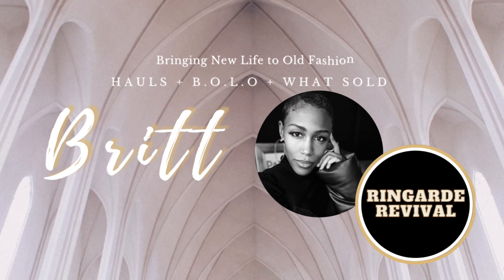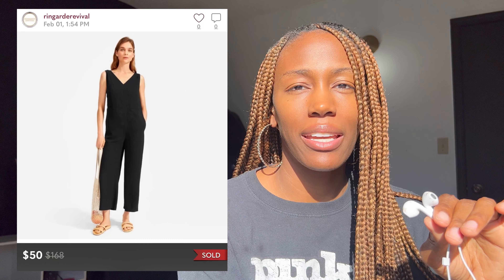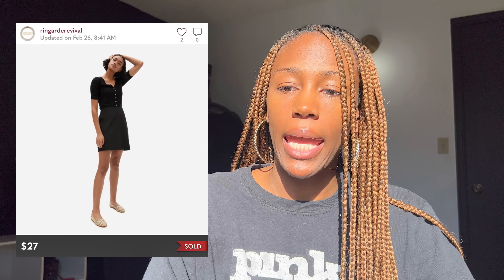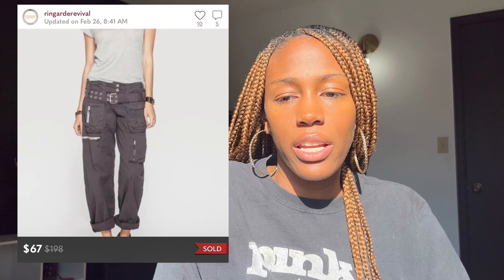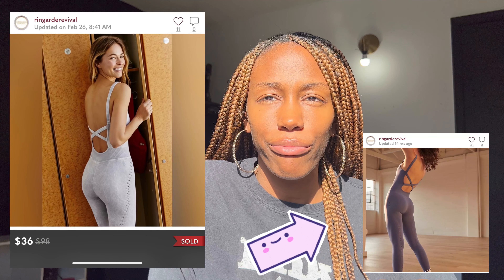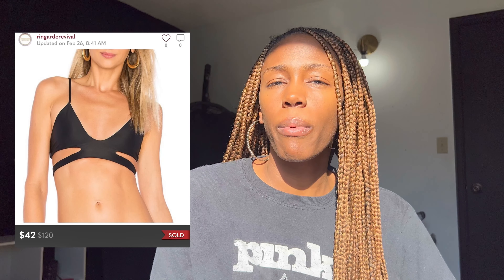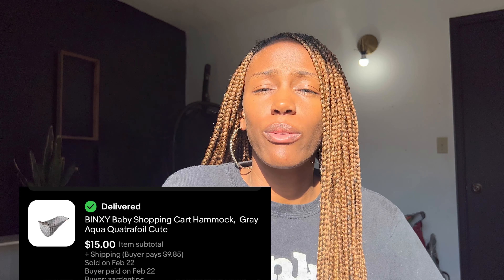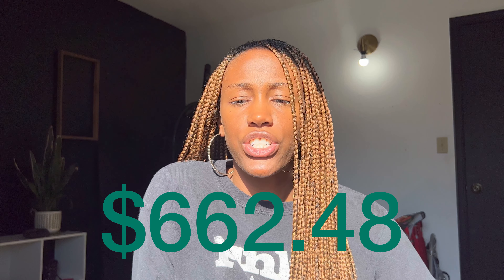What SOLD on Poshmark | How Much $$ I Made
Here is what sold for me for the month of February 2023 on platforms such as Poshmark, Mercari, eBay, and Vestiaire Collective.
Watch to see if I hit my goal and to see how much profit I actually made!

If you have never signed up for Poshmark; Use code RINGARDEREVIVAL
to receive $10 upon joining .

It's easy to buy and sell on Mercari. Get up to $30 when you get started. Use code QEGTGS when you sign up with my